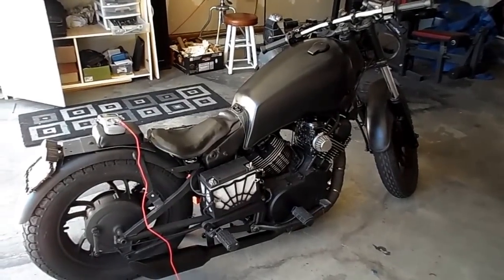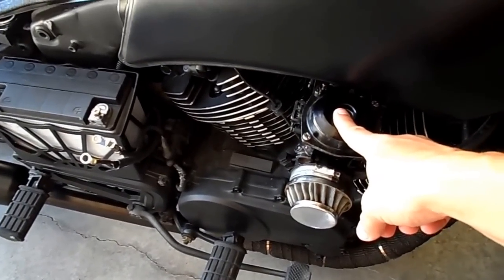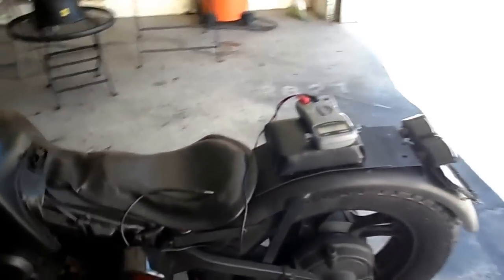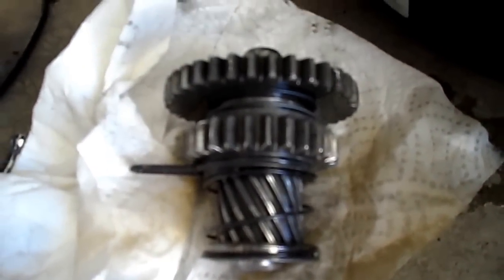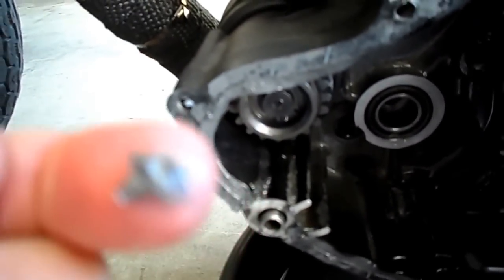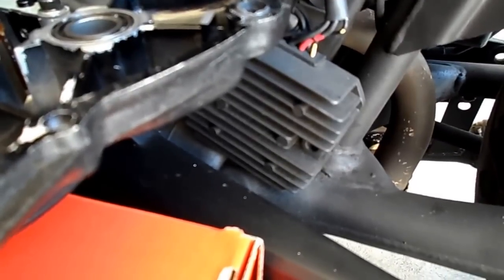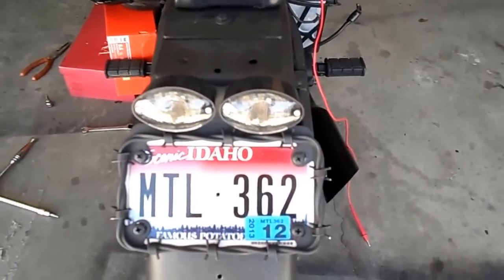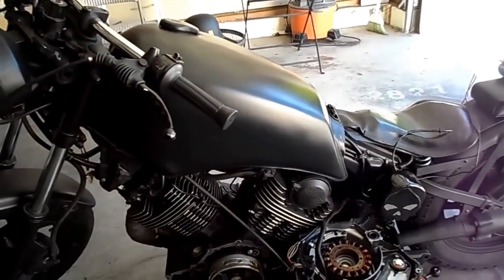1983 Yamaha 920 Virago stator replacement part one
Replacing my 1983 Yamaha 920 Virago stator.